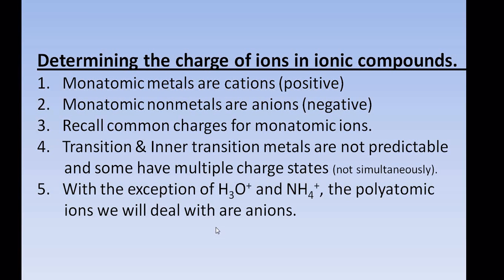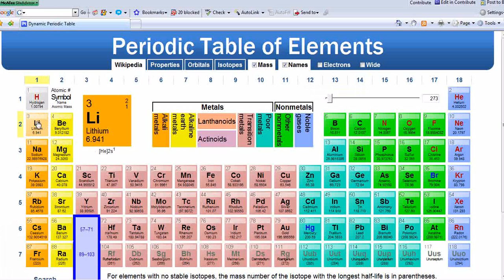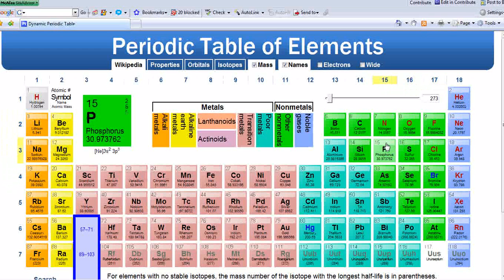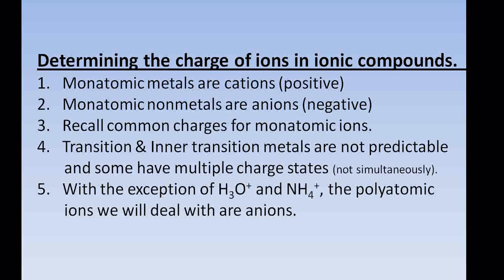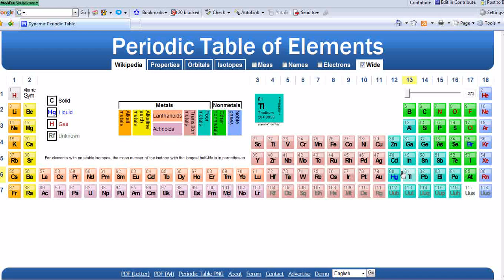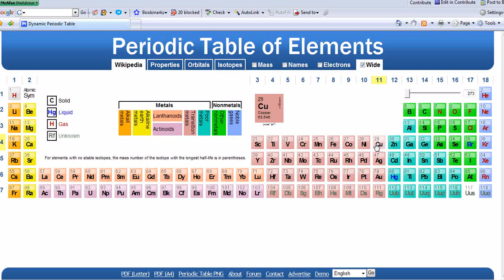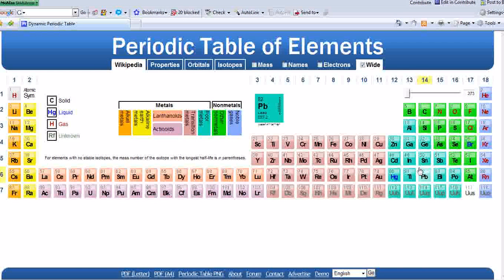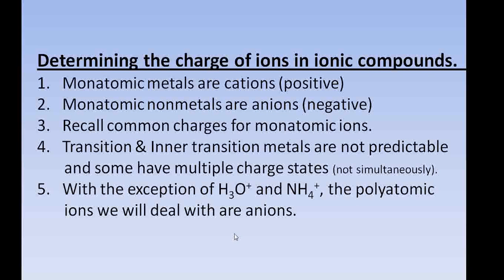Determining the Charge of Ions